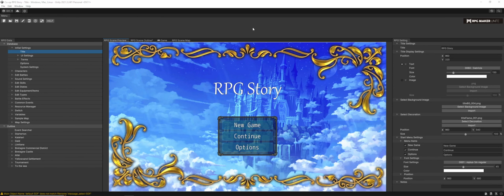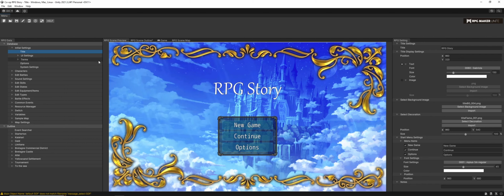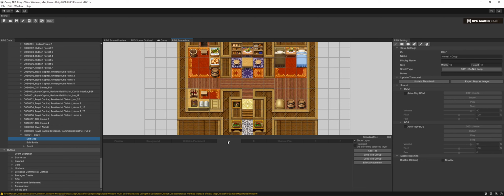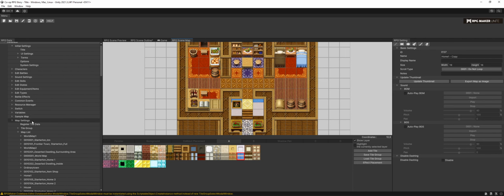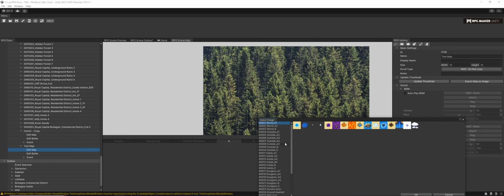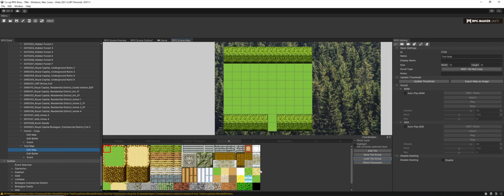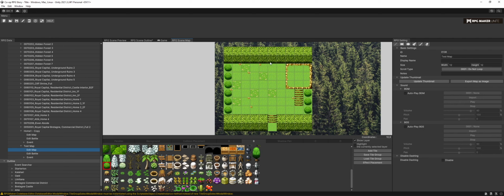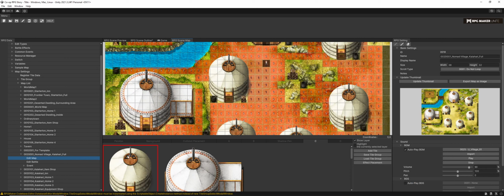Tutorial: Making maps with RPG Maker Unite - Part 1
This is a tutorial demonstration for RPG Maker Unite from @RPGMakerOfficial, which is an asset for the Unity game engine. It provides a beginners introduction to the interface and how to create new maps.

Timeline:
00:00:00 Introduction

00:01:05 Project Settings

00:01:56 Map Setup

00:06:27 Background and Parallax

00:08:22 Tile Editing

00:13:21 Maps with Big Images

00:14:01 Conclusion